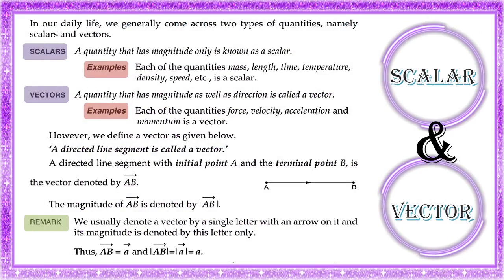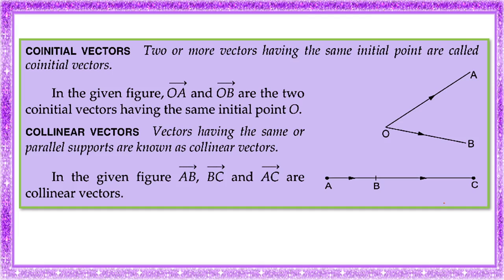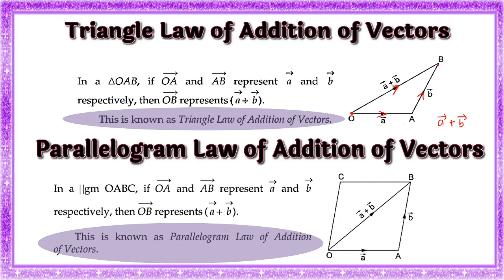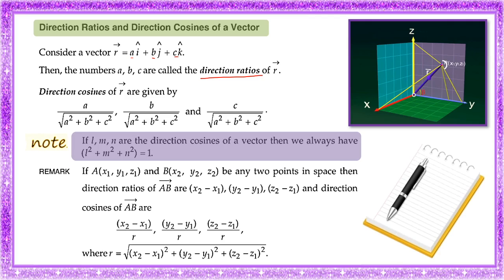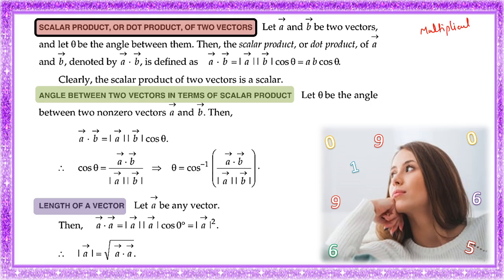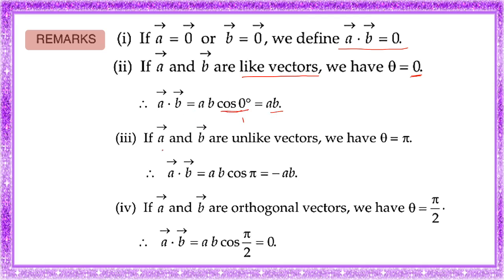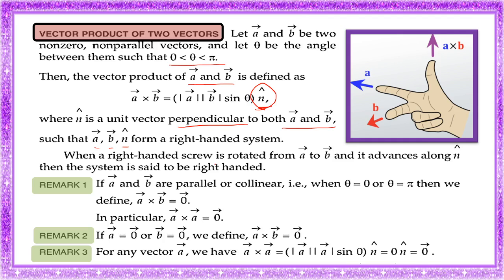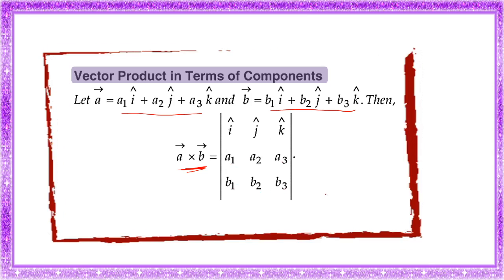Vector Algebra | Basic Concepts | Ch-10 |NCERT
@Learn Mathematics by Rekha Chhabra

Class XII
UNIT – IV

Chapter 10 : Vector Algebra | Basic Concepts | CBSE | NCERT

Topics Covered:
Definition and meaning of Vector
Difference between Vector and Scalar Quantities
Laws of Vector Addition: Triangle law and Parallelogram law
Dot or Scalar Product
Projection of a Vector
Cross or Vector Product

Thanks!